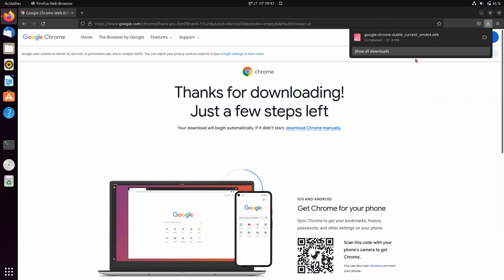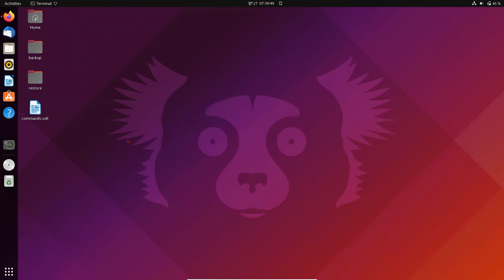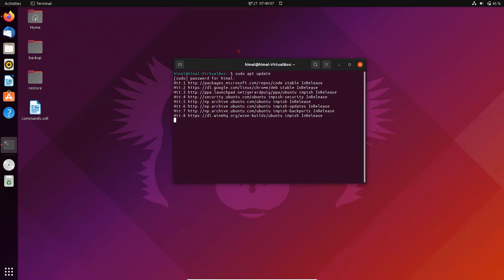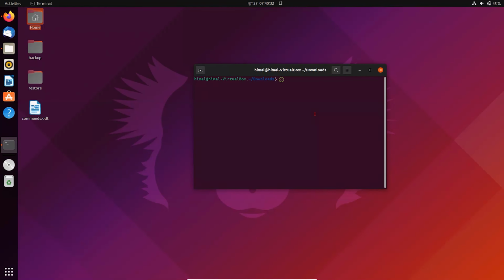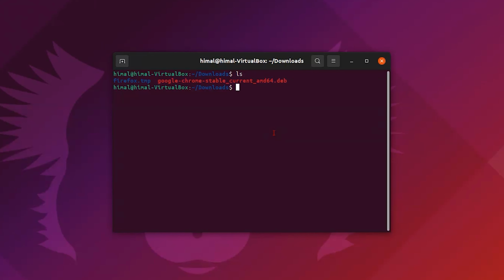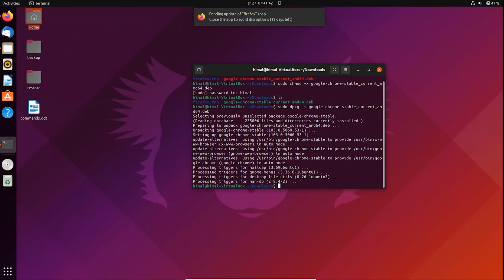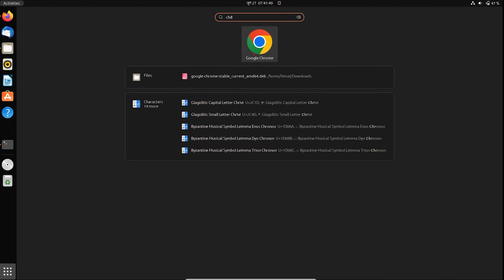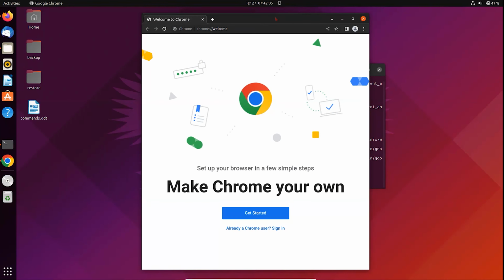How to Install Google Chrome on Ubuntu 22.04 LTS ? | Step By Step | 2022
In this video, I will be showing you how to install GOOGLE CHROME on Ubuntu 22.04